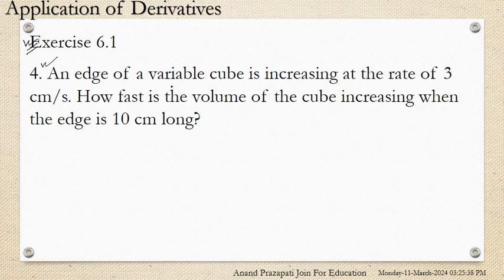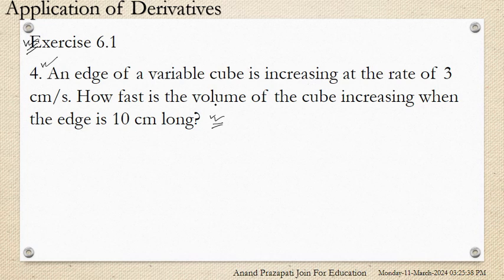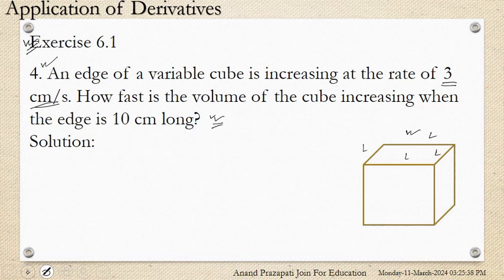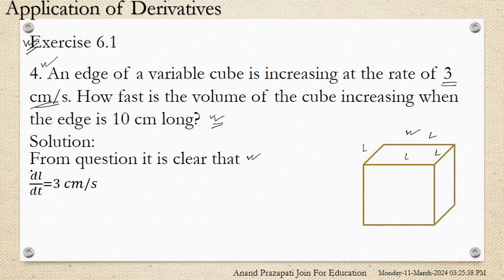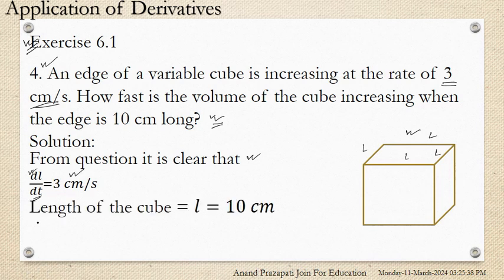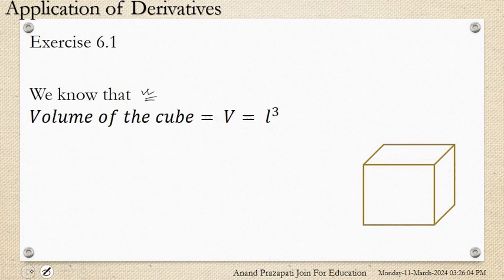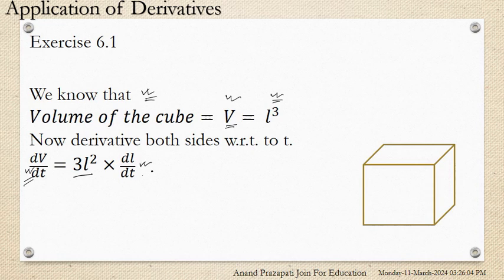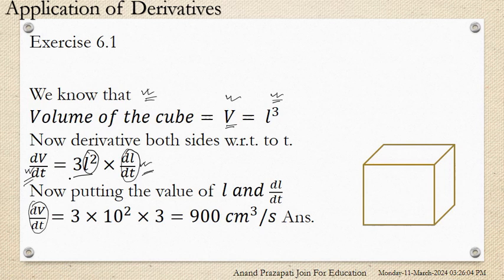Application of Derivatives || Rate Measure || NCERT